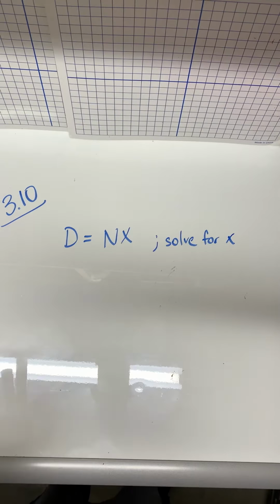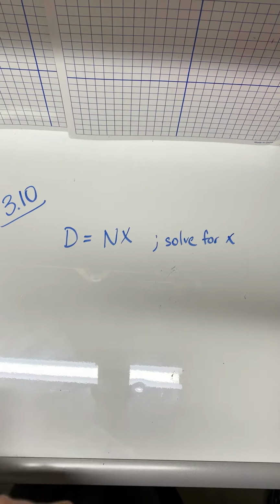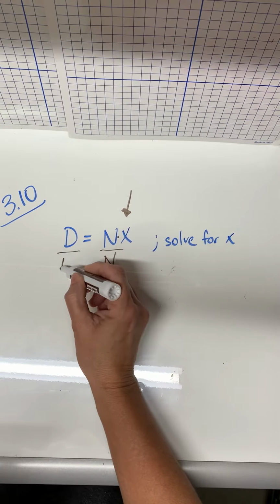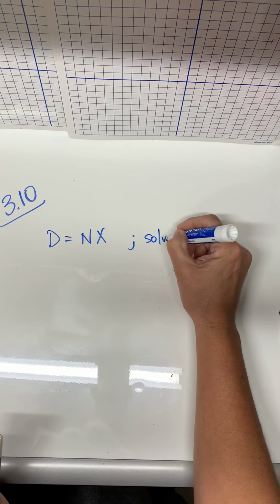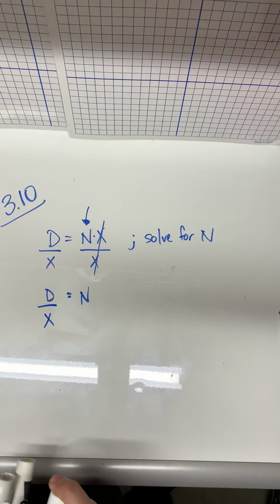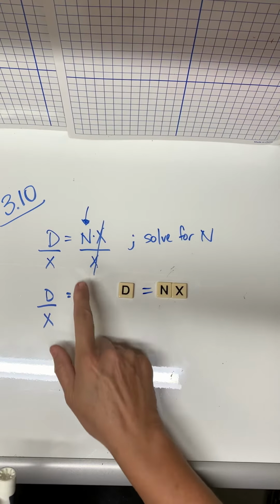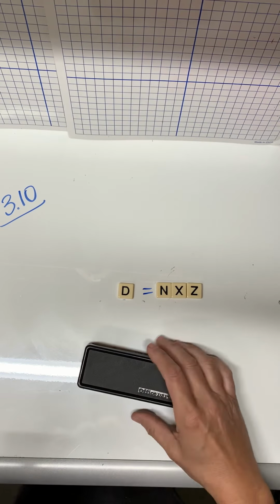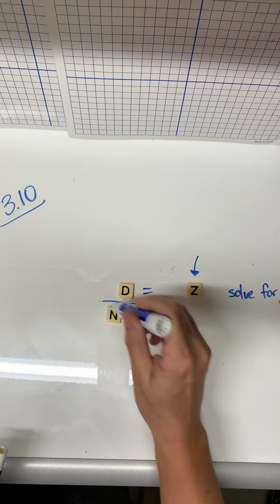3.10 Part I